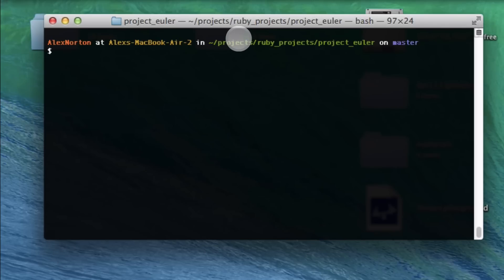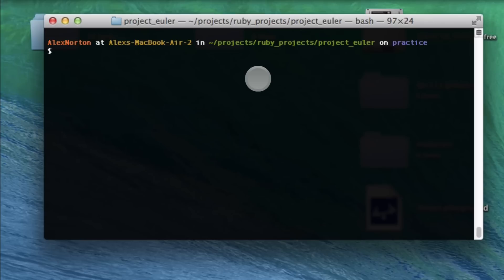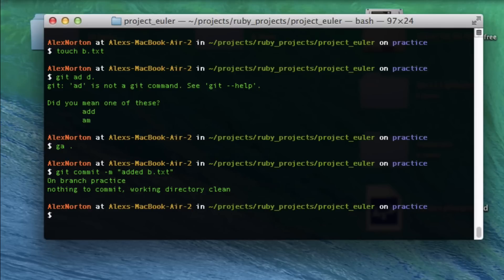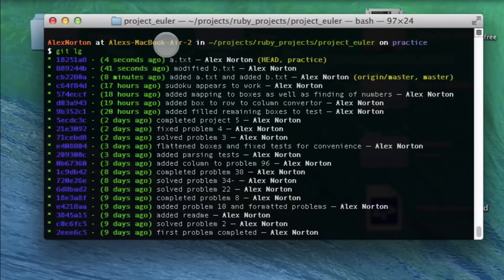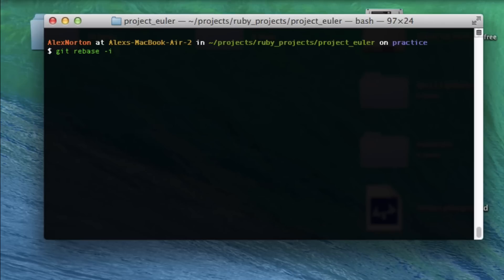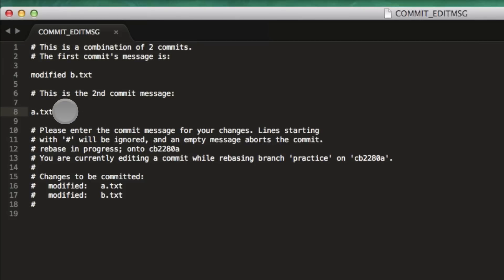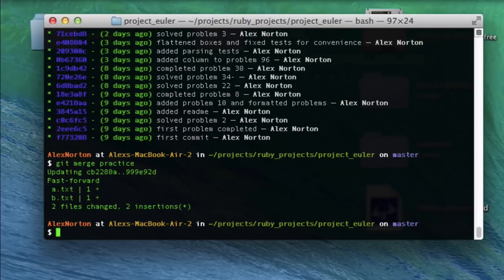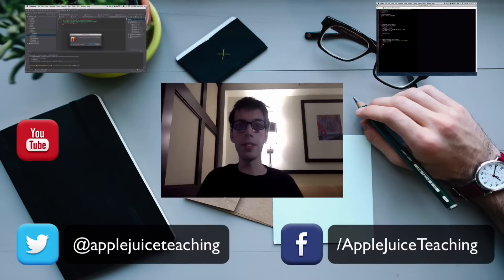Tech Tip: Git Rebase and Merge